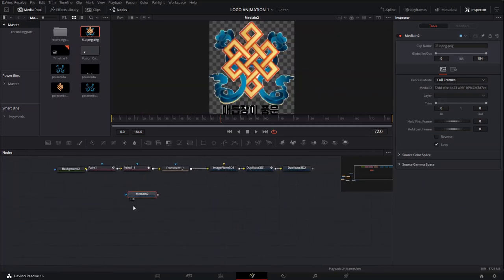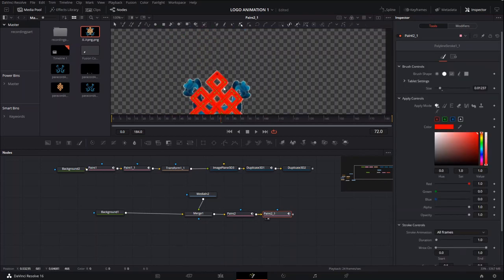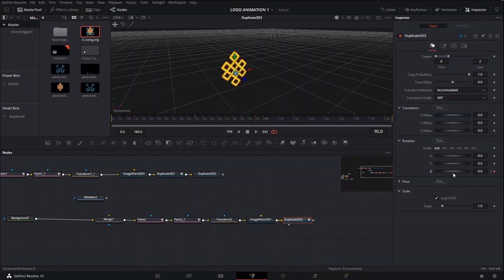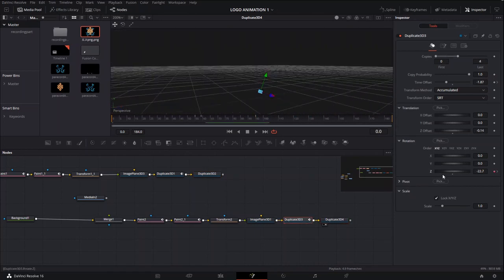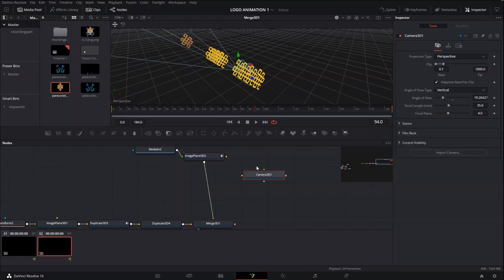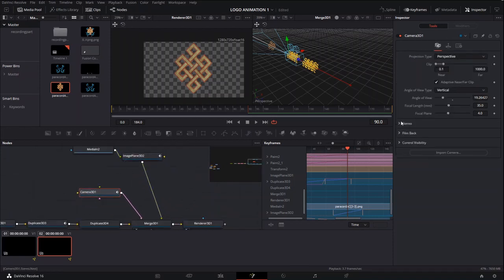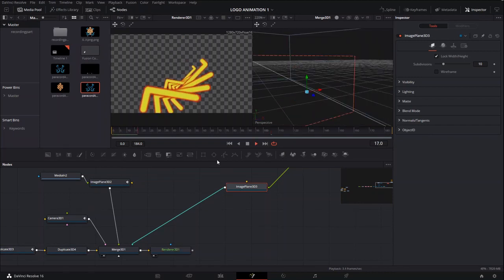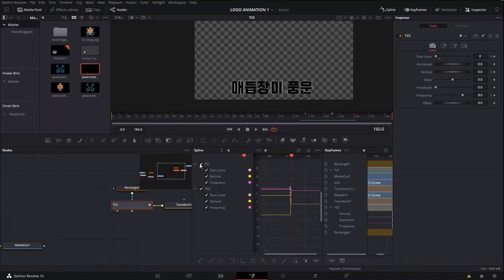Animating Logos Using DaVinci Resolve 16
Can you ANIMATE a LOGO using DaVinci Resolve?
Want to learn How To Animate Your LOGOS for free In DaVinci Resolve?
If the answer are yes, and we'll show you how!

Hey guys! Check this episode of ANIMATING your LOGOS in DaVinci Resolve 16 | ep.6

If you Want to learn How To Animate YOUR Logo In DaVinci Resolve 16 than you can't miss this quick tutorial!

In this DaVinci Resolve 16 tutorial I show you how I animated a logo for Paracord Nod Academy, (hopefully they comment below, because I don't know how to write their name in korean).

Hopefully after watching this you are able to be inspired to animate logos, or animate your own logos using davinci resolve.

DaVinci Resolve is one free option that you can use if you need to do some animation too, it might take a little bit to learn, but after you get used you, you will be able to dominate davinci resolve 16 / davinci resolve fusion for animating stuff.

SUALVI